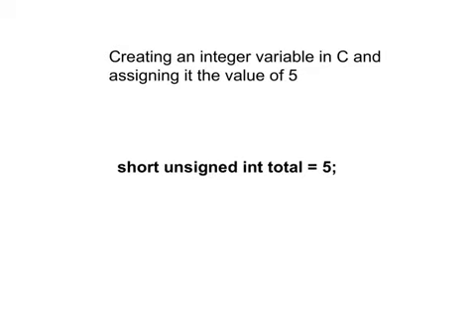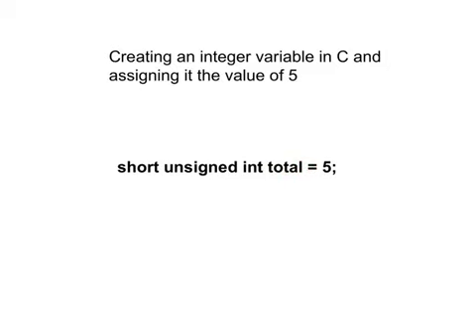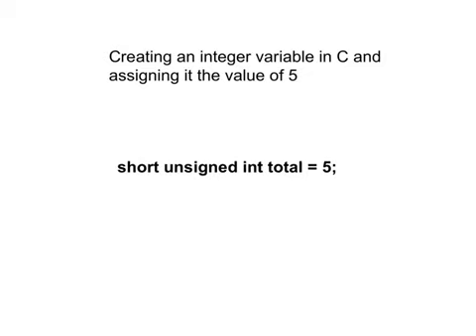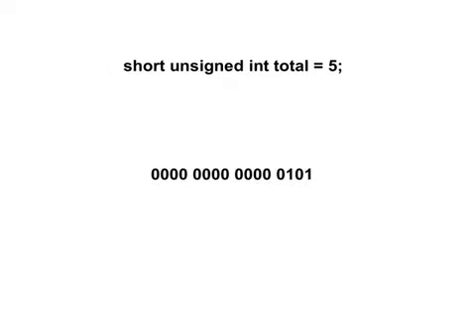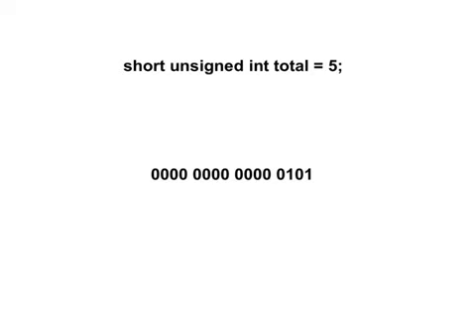Lesson 8 1 Introducing Variables